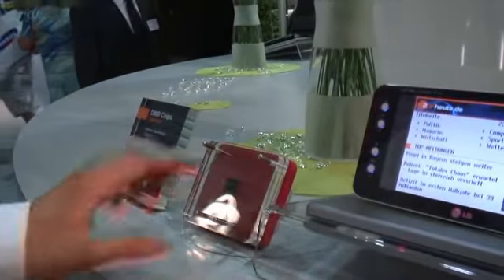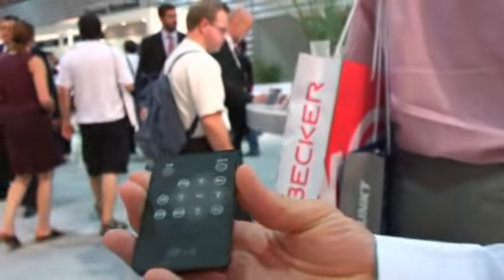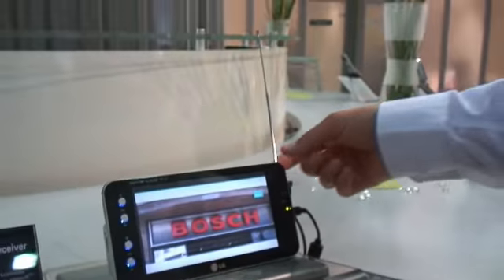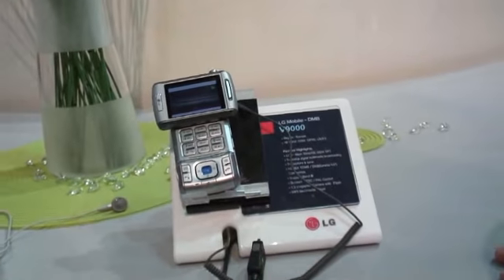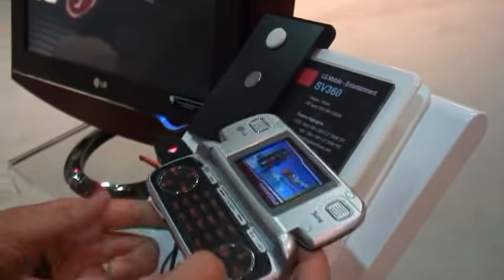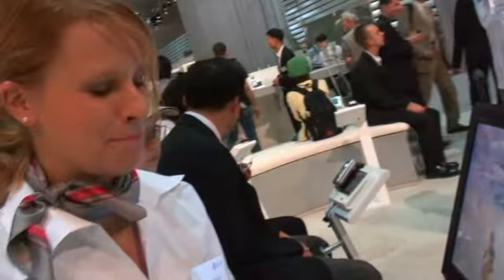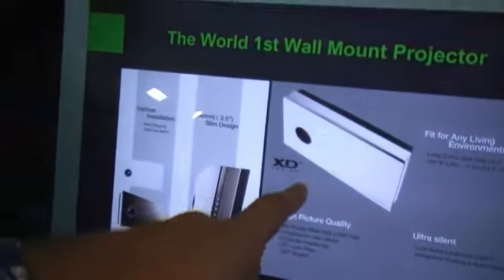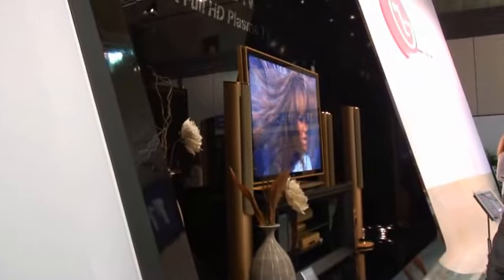LG at IFA 2005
Lg has some 1080p screens, a phone with somekind of motion detector for games and a dmb portable 7inch player.

Charbax.com
Director: Charbax